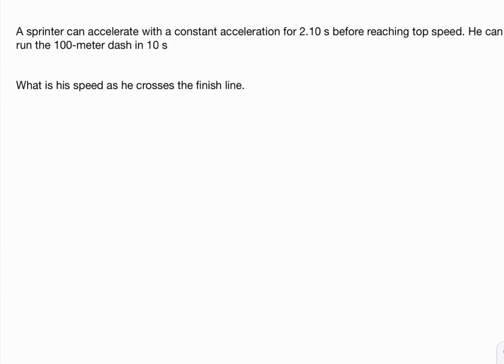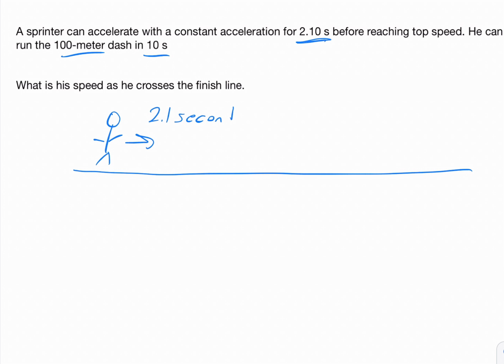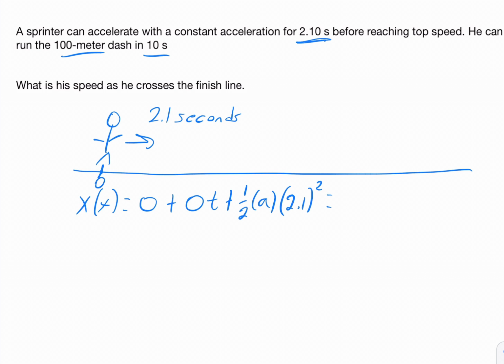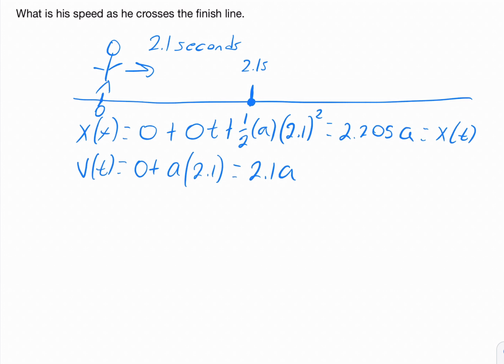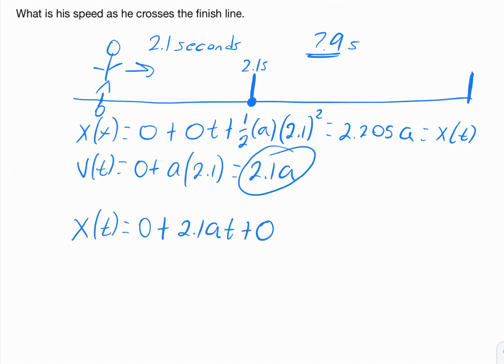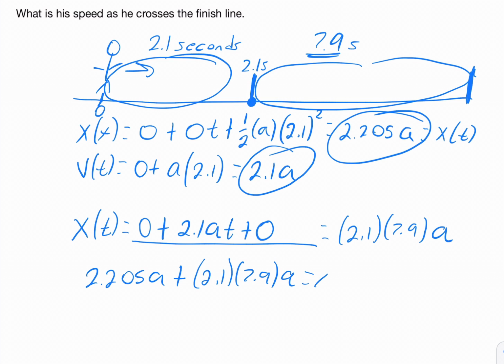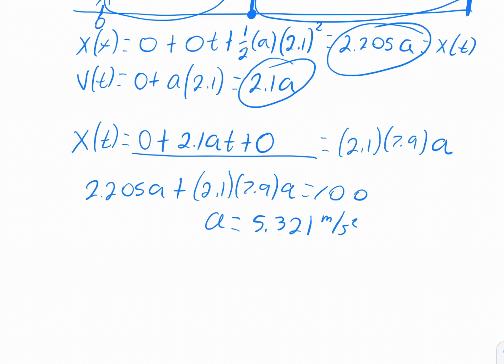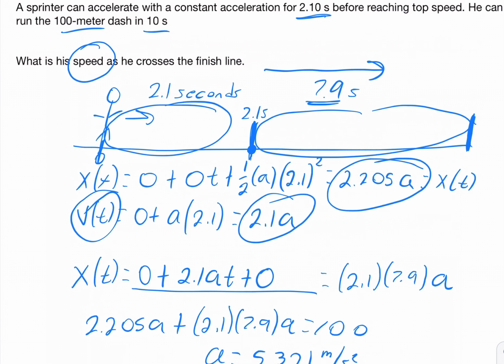1D KINEMATICS example 2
In this video I go through a 1D Kinematics problem from physics 1. Enjoy!